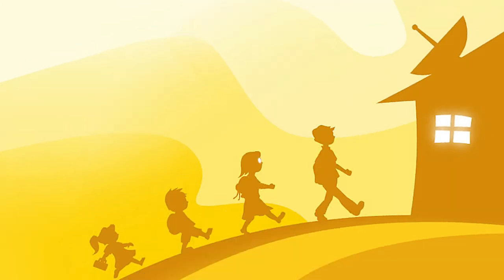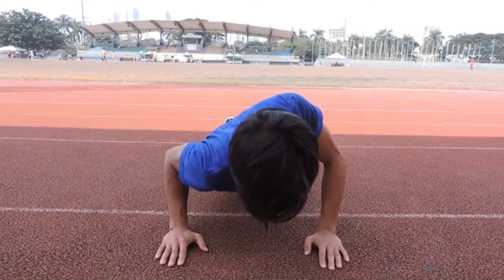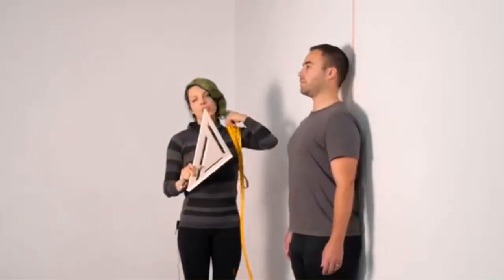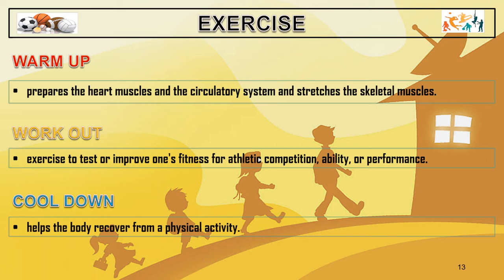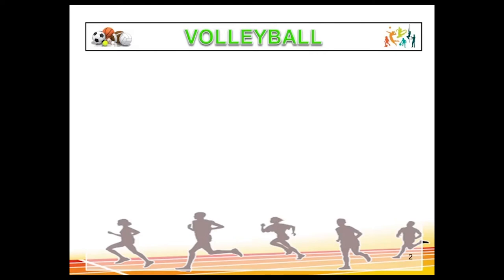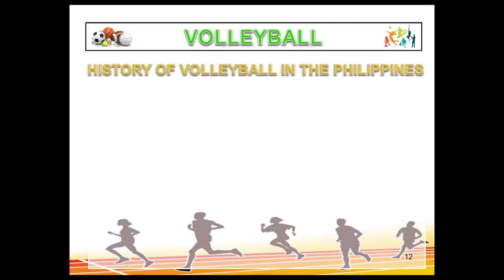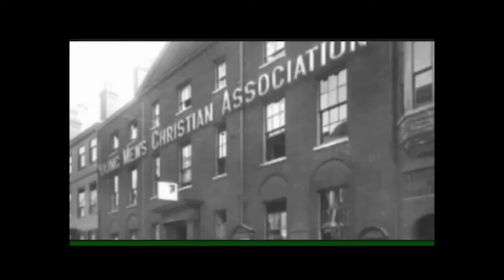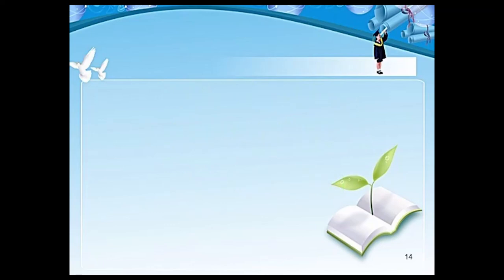Q1 Week 3 P E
Physical Fitness, exercises program, volleyball, nature and background of volleyball